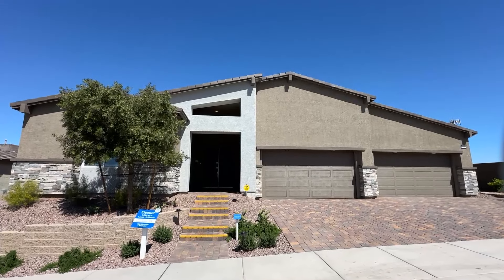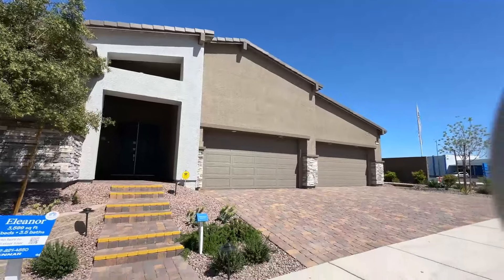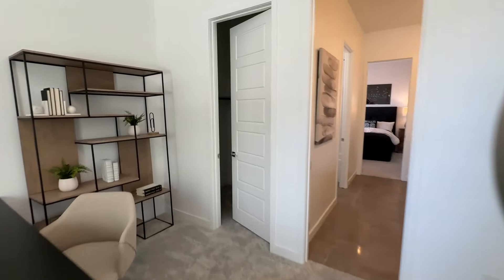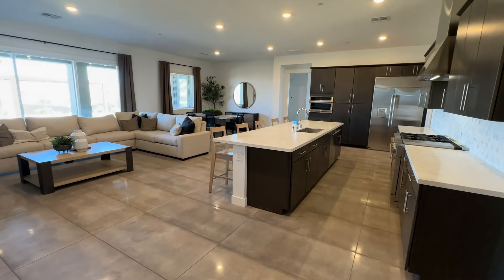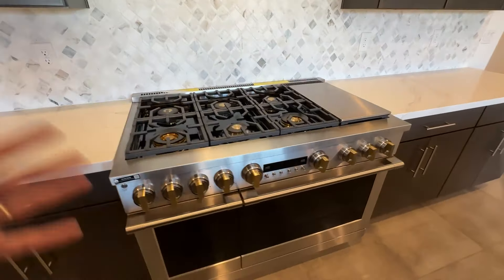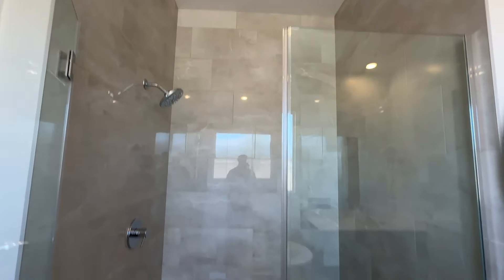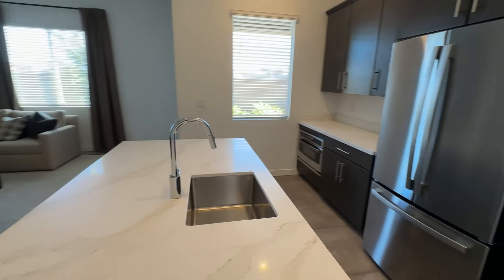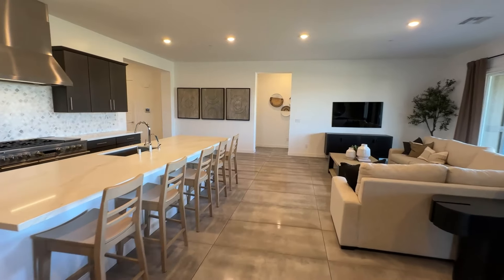2 in 1 Home - Eleanor Plan by Lennar at Founders Village l New Homes for Sale in Henderson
I'm in Henderson today at the Lennar community of Founders Village to show you this great 2 in 1 Home, the Eleanor Plan. This is a well laid out floorplan that offers a ton of living space in throughout the home as well as in the backyard. This plan offers 3,599 sq.ft., 4 bedrooms, 3.5 bathrooms, a next gen attachment, a huge backyard and a rare 4 car garage with starting price of $865k.